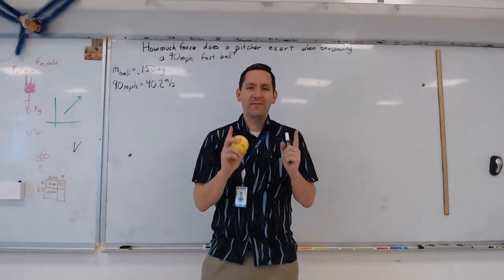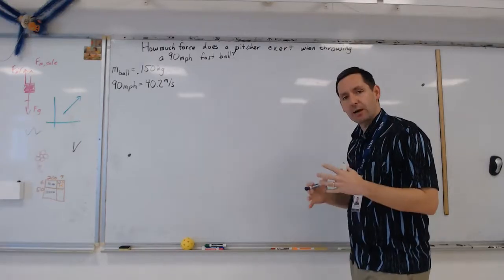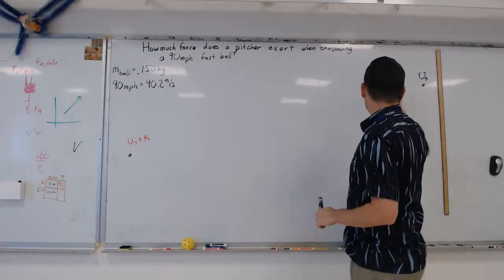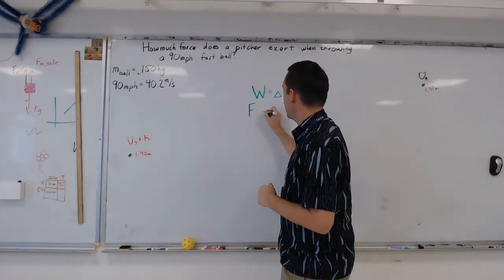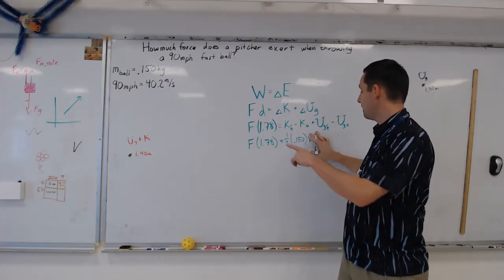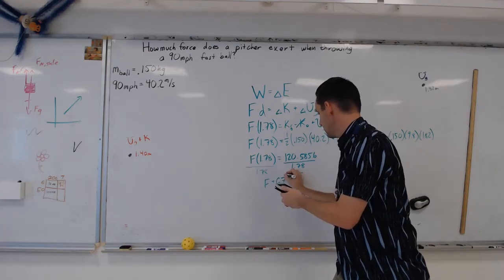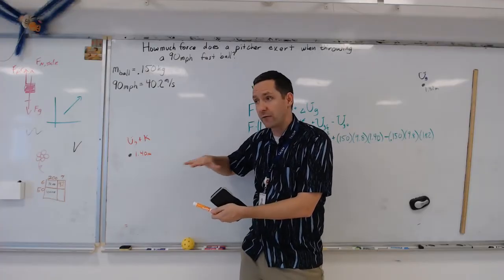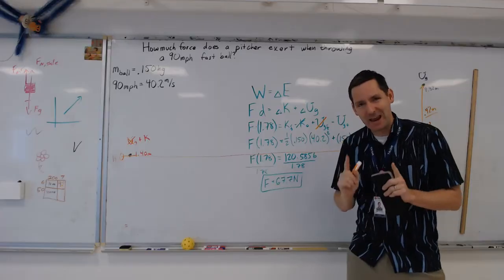Force of a Baseball Pitcher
An introduction to the physics of sports.  We approximate the amount of force required to throw a 90 mile per hour fastball.  We use conservation of energy and work, pretty cool stuff!